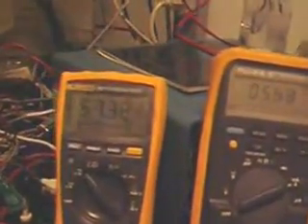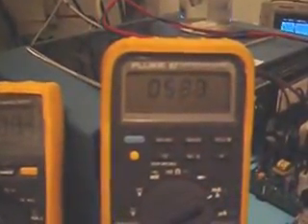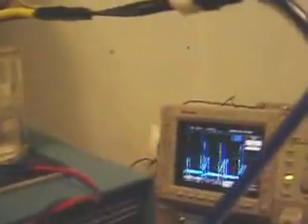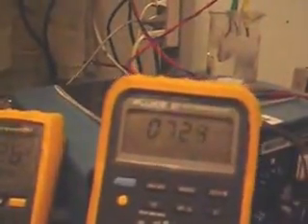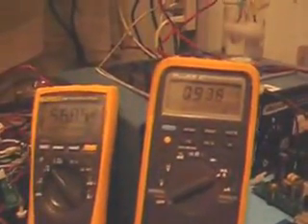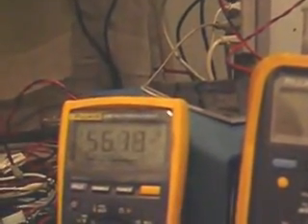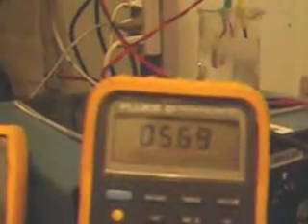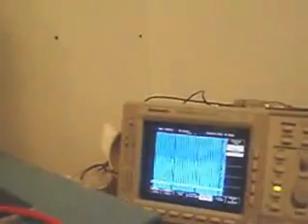Phase1Demo.wmv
There has been some clamoring to see a reactor in operation. Well the Phase II system is a bit like watching paint dry. It is completely enclosed. But this clip, actually 6 clips strung together, is somewhat exciting.